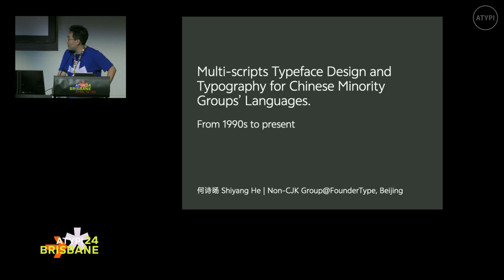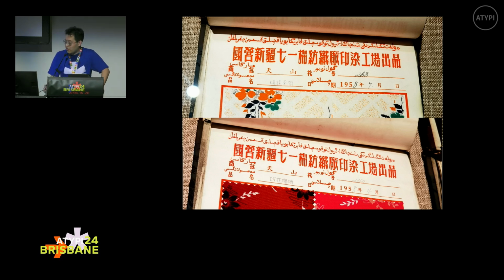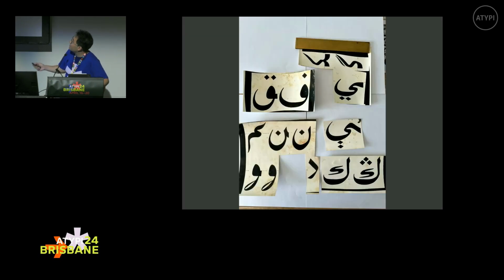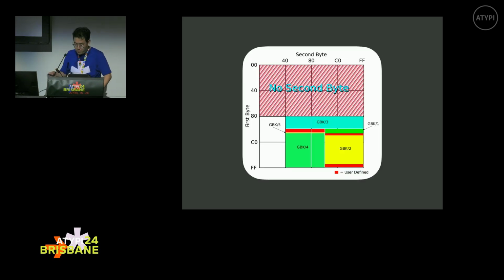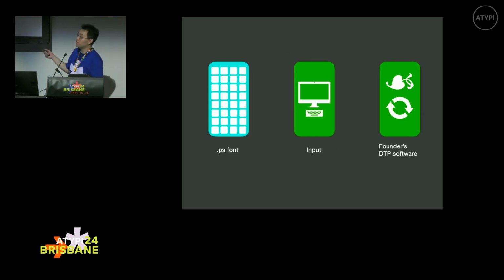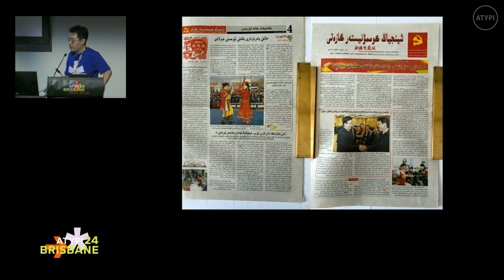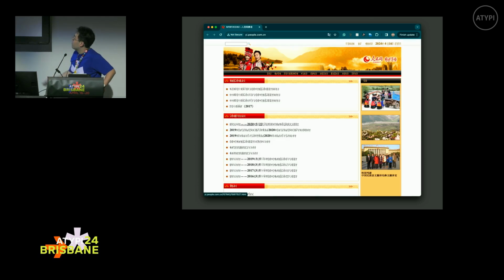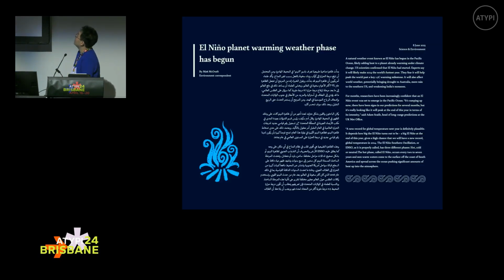ATypI 2024 Brisbane | Shiyang He | Multi-Script Typeface Design, Typography for Chinese Minority...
Multi-Script Typeface Design and Typography for Chinese Minority Groups’ Languages in the 1990s

At the initial stage of developing typefaces and typography systems, the OpenType format had not yet been released and widely used in China. As a result, Founder embarked on its own path to manage font development and typesetting software for complex scripts like Mongolian, Arabic, and Tibetan. This talk will delve into the historical and political background behind the creation of these typefaces while also showcasing the type-making methods employed for minority scripts in the 1990s. Additionally, it will explore various use cases for these products as well as new offerings tailored to Chinese minority groups. This talk will explore the topic from two perspectives: Firstly, we will delve into the earliest digital typefaces used by Chinese minorities and examine the methods and techniques employed in type drawing and typesetting during the late 20th century. Moreover, the talk aims to provide a comprehensive understanding of visual modeling, letter drawing, and quality assurance processes. Secondly, from a typesetting standpoint, Founder’s own desktop publishing software was developed specifically for Mongolian, Tibetan, and Arabic scripts. These applications were created in the previous century; hence their techniques and fundamental logic differ from contemporary methodologies.